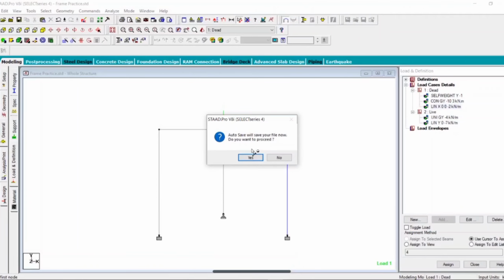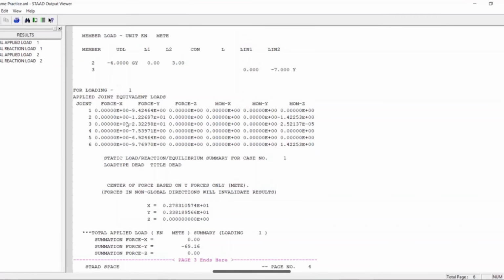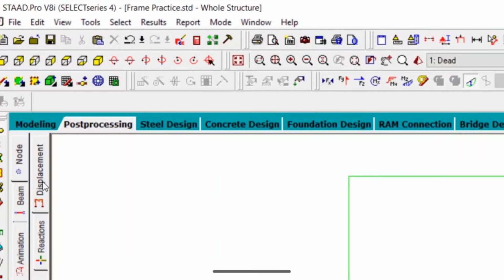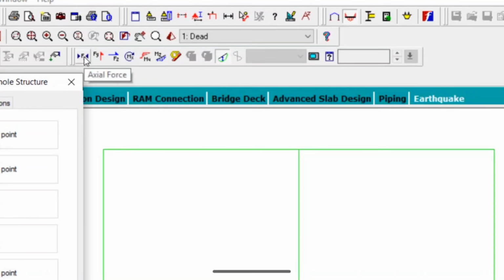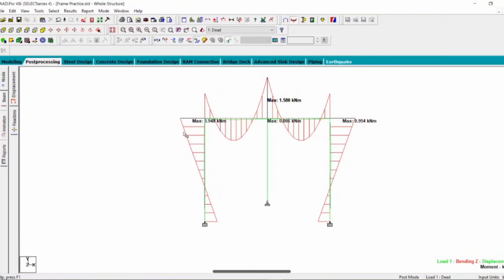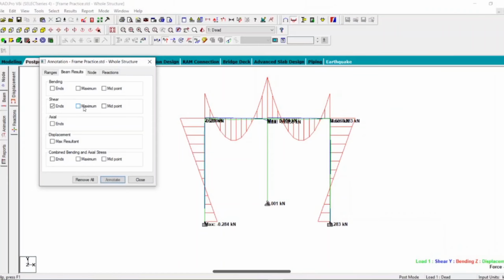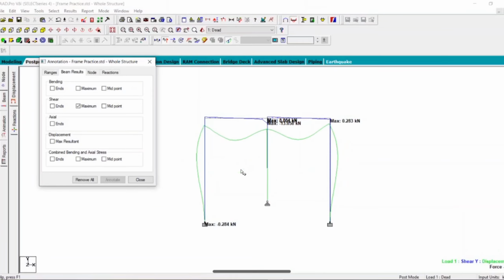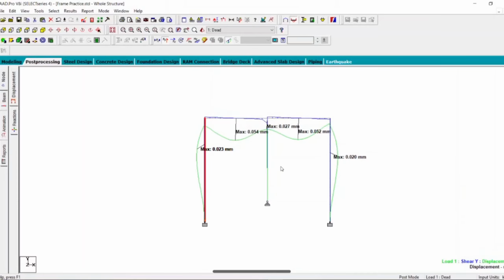In this lecture, we explain the concepts step by step with a practical approach.